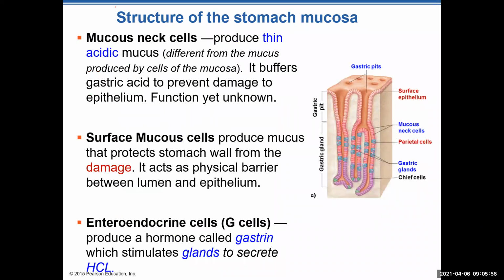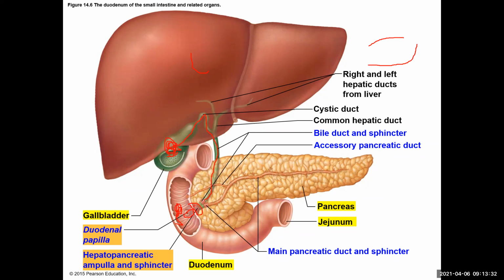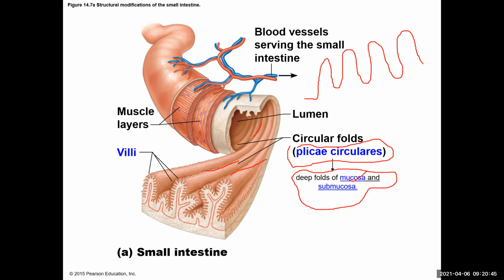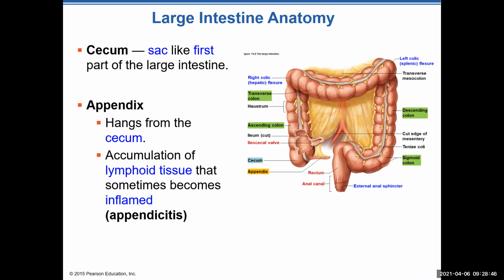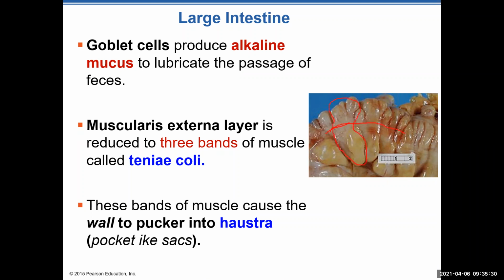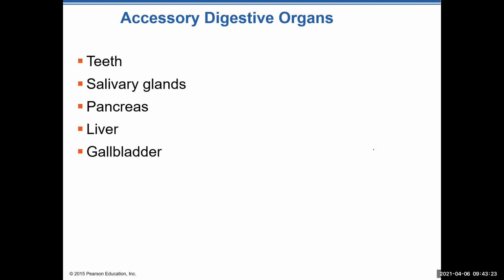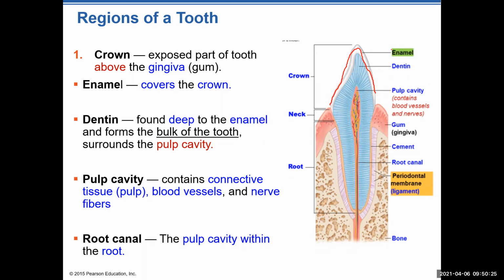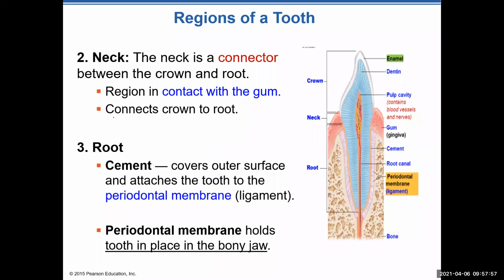9am Section Digestive System - Part 3